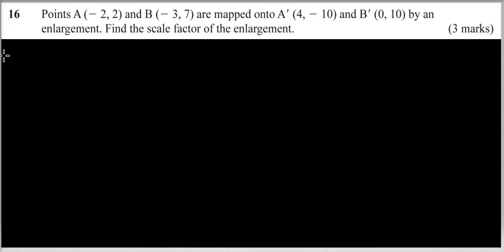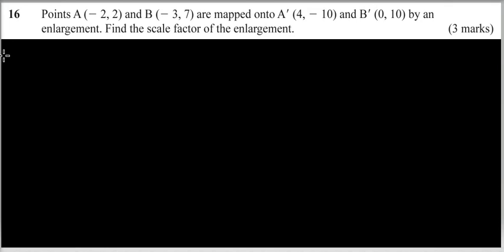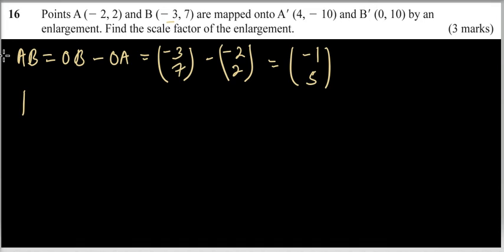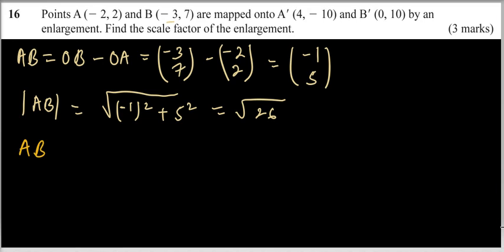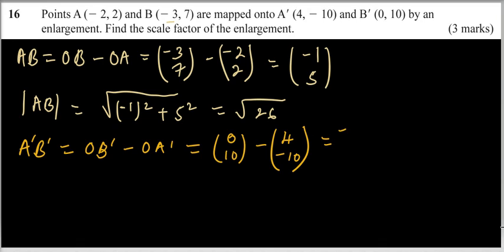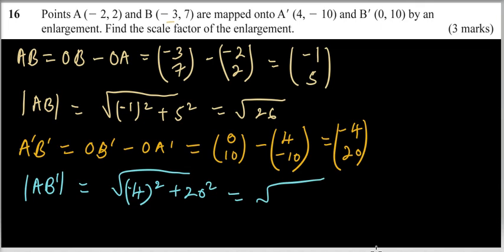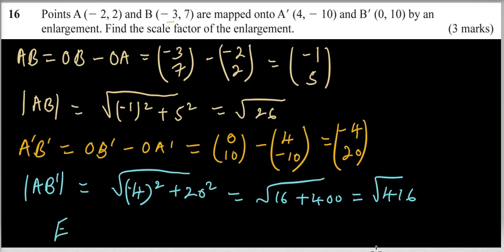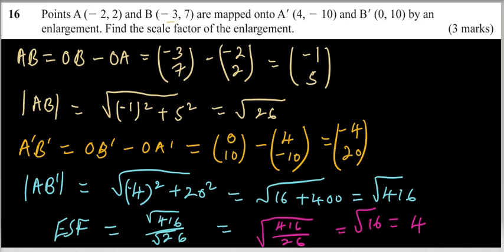2014 KCSE MATHEMATICS PAPER 1 NO 16